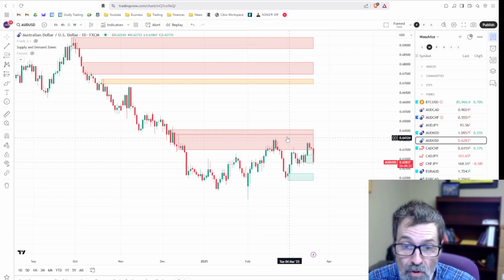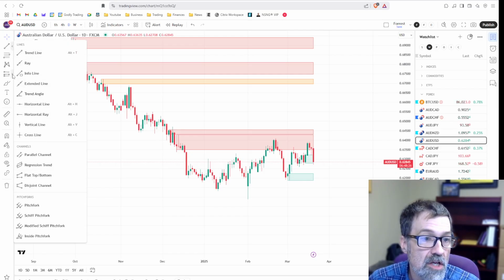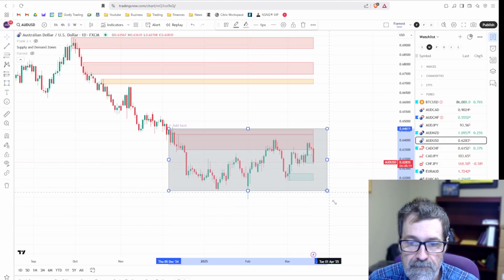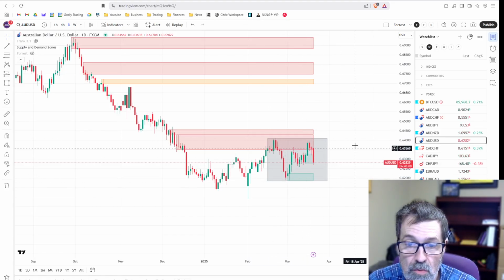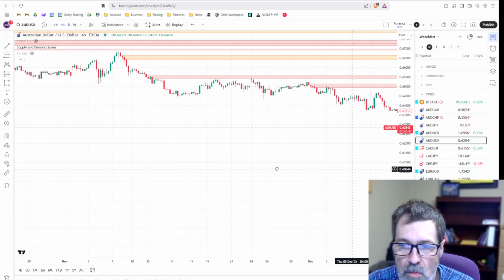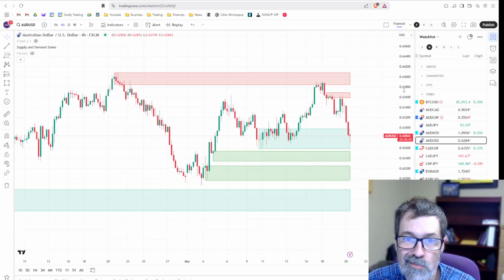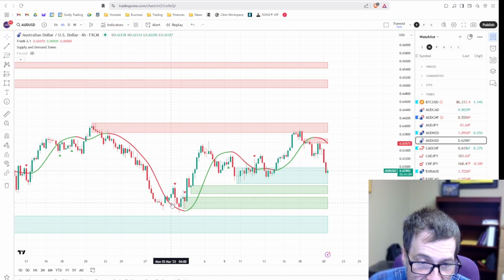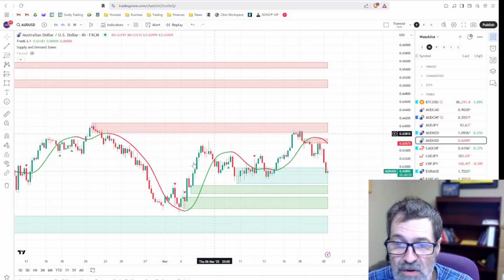Live Trade Setup: How to Analyze a Trading Chart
How do you analyze a chart for a Stock, Commodity or Forex Pair to decide whether to go long or short? In this video I walk you through a very quick analysis based on a question from a Community member. Everything here is just my opinion, and not trading advice, so use this as an educational tool to help in doing your own analysis.